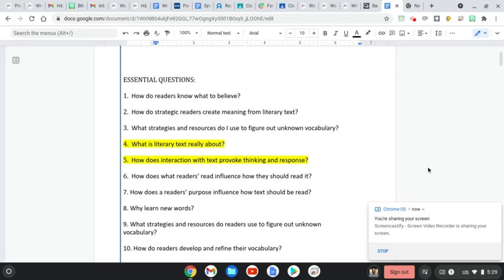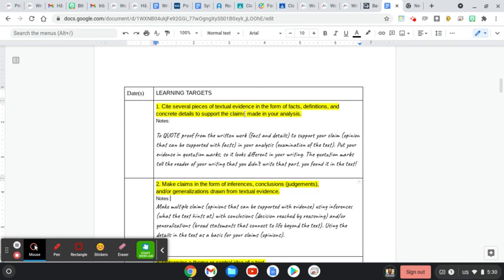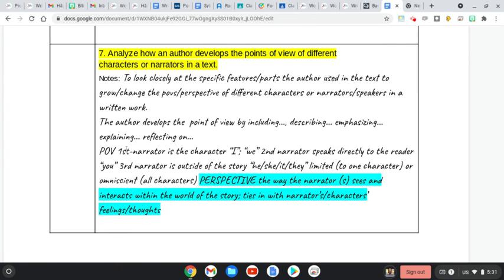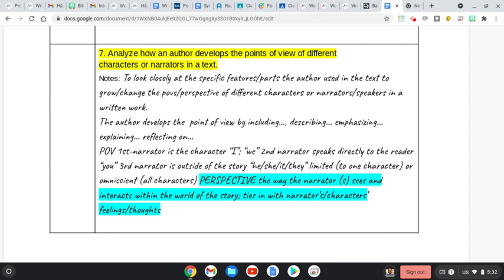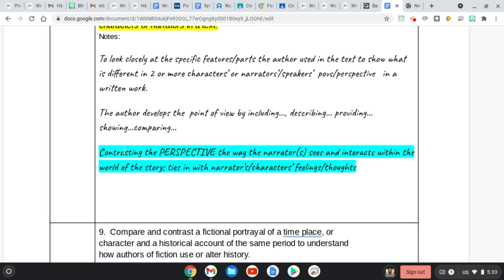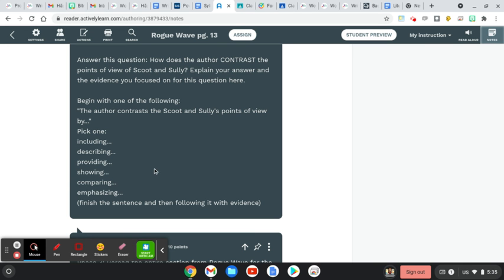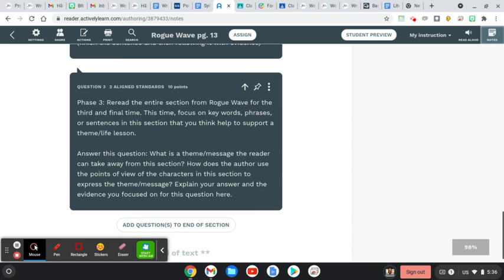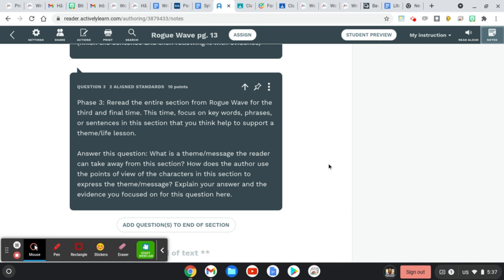Rogue Wave Close Read pg 13